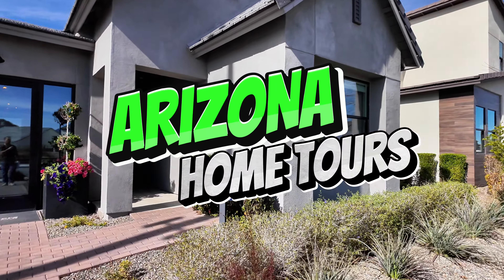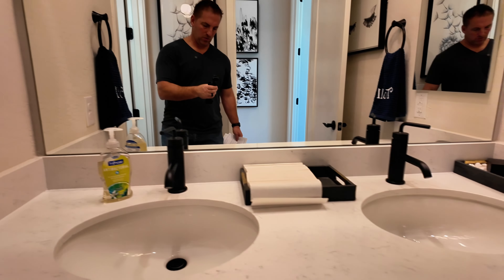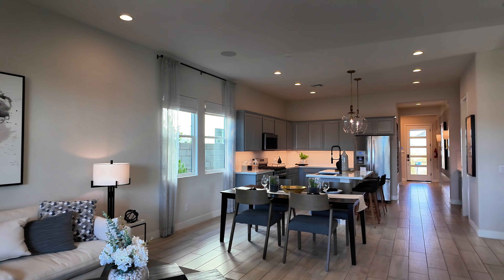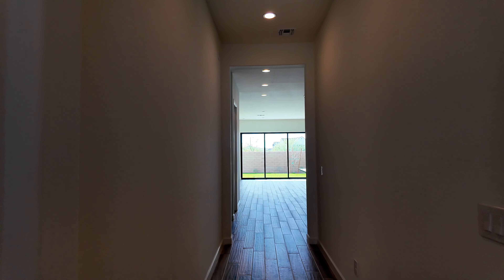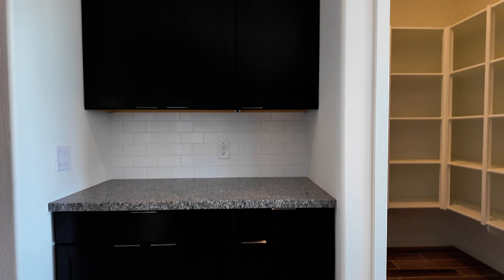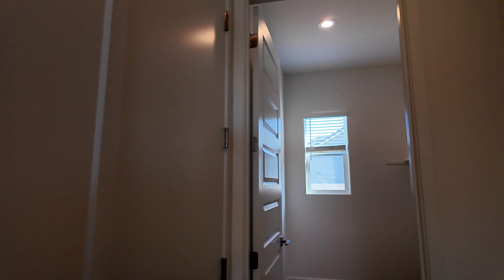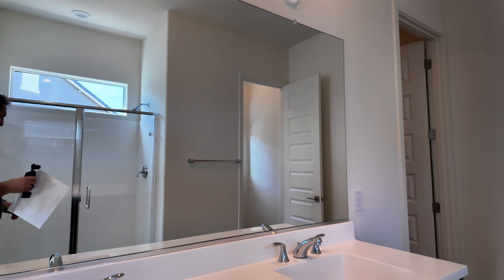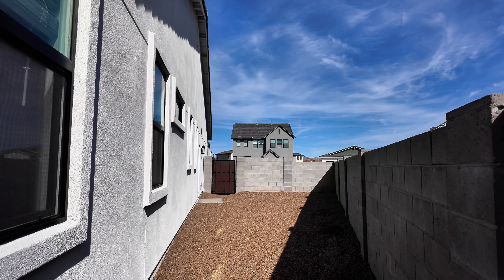INSIDE 2 NEW Homes in A TOP COMMUNITY in Goodyear, AZ!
Today we visit Estrella Mountain Ranch, in Goodyear, AZ. We are viewing the Cordova floor plan from Toll Brothers. In this video, you will see the model home, and a completed, ready-to-purchase home, of the same floorplan.

✅ Want to see more behind the scenes of living in AZ for our family? Follw me on IG @richbrecklin.

Rich Brecklin
The Brecklin Group
Arizona Life